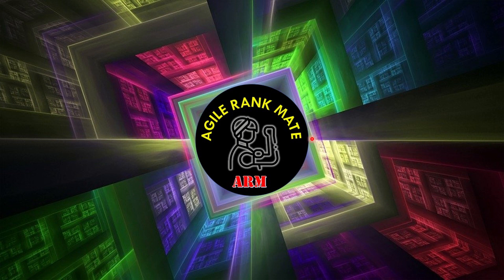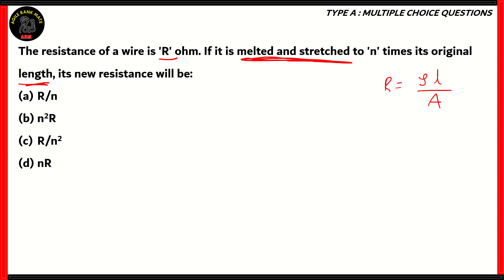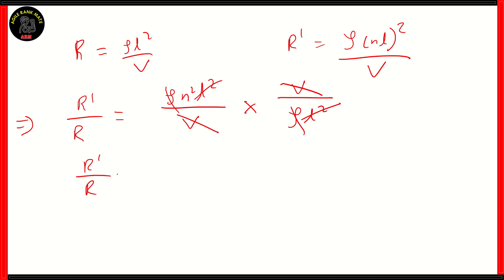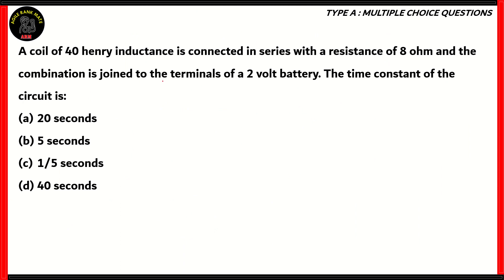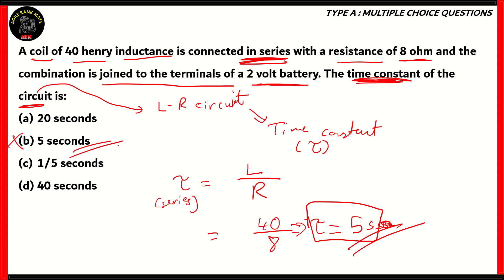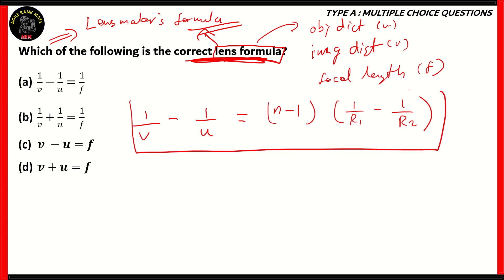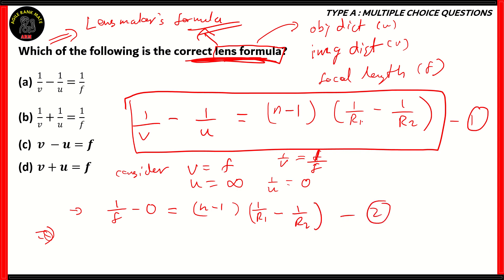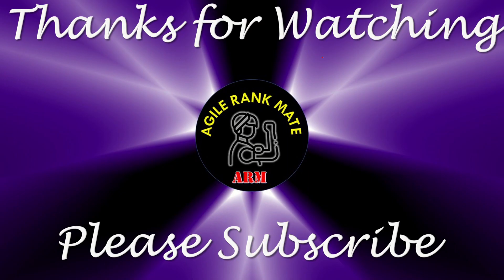VITEEE 2024 | Physics | Episode 1 | Challenging Model Question Paper with Solution | Multiple Choice